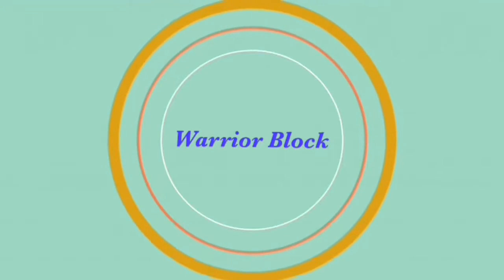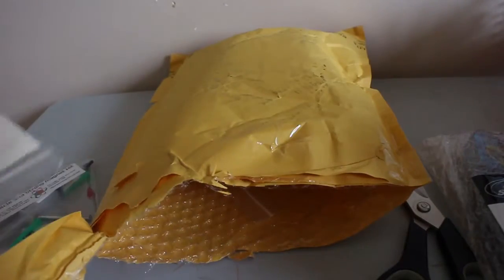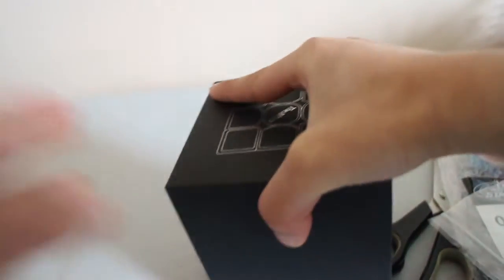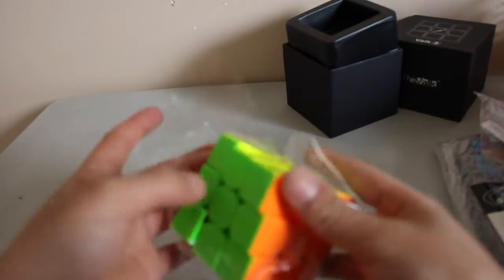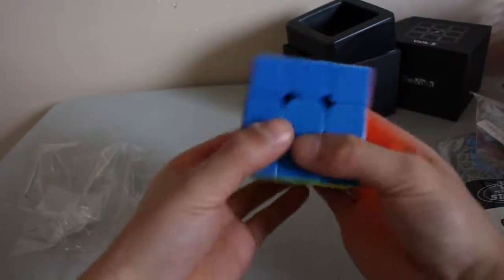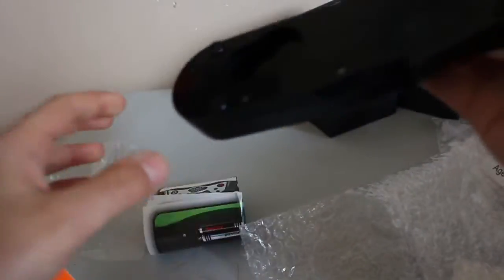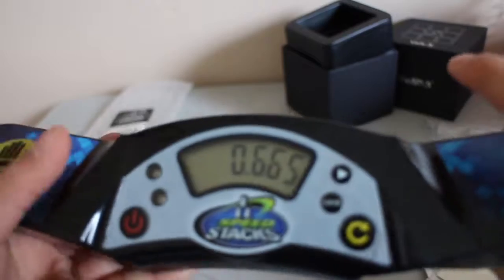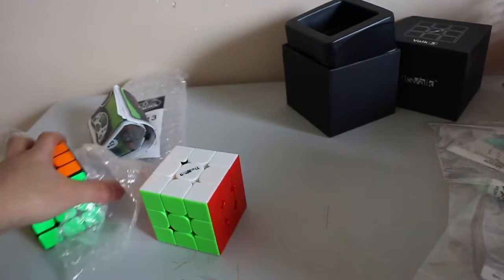Huge Cubicle Unboxing!!!